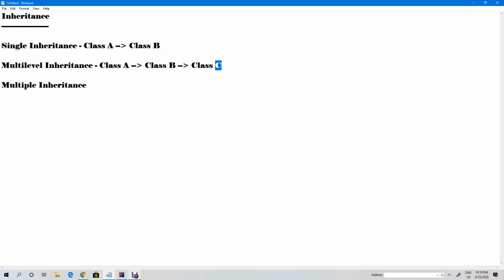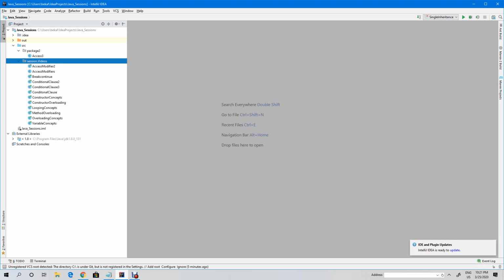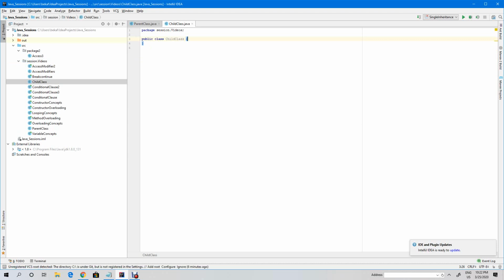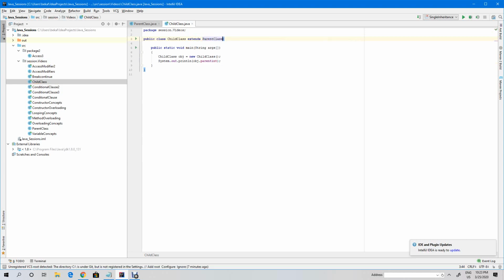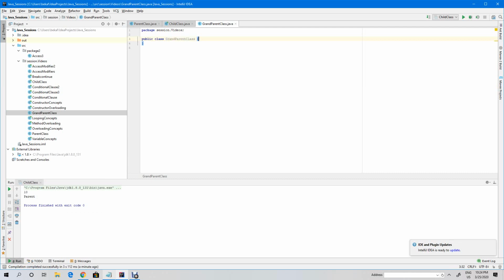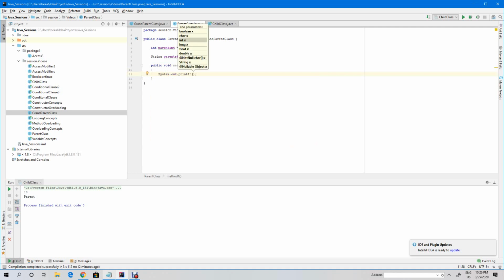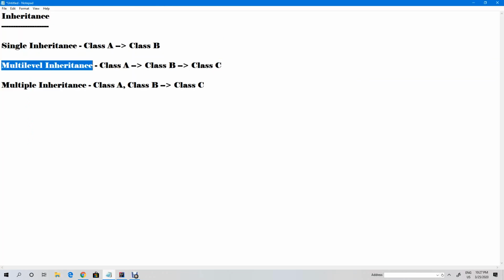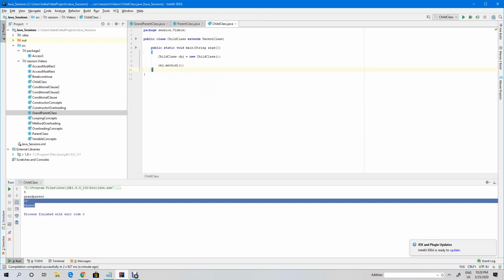10. Core Java: Inheritance Concepts